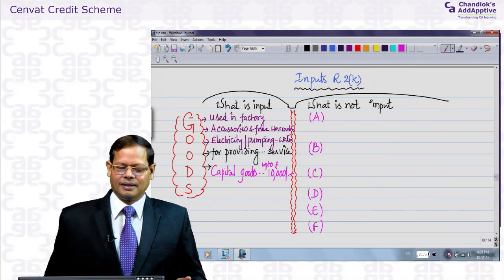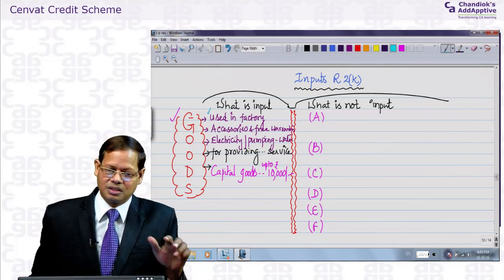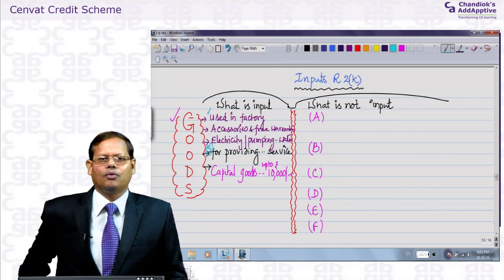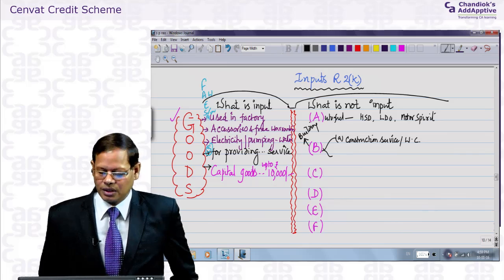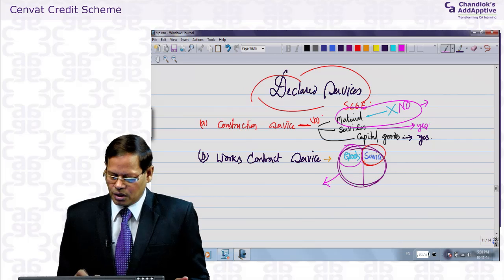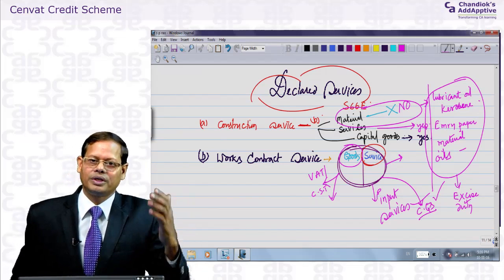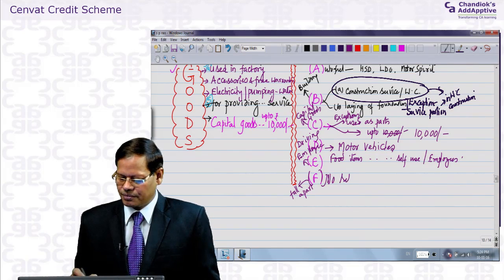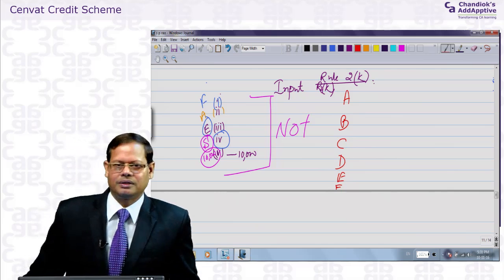CENVAT Credit - Important Definitions Part 2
CENVAT Credit - Important Definitions by CA Learning's  Faculty Mr. S.P. Rao.